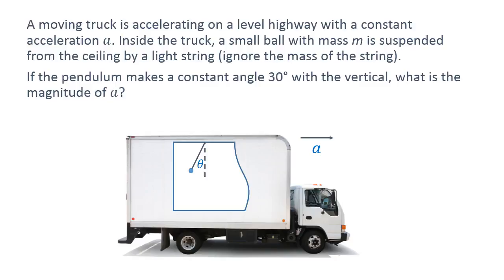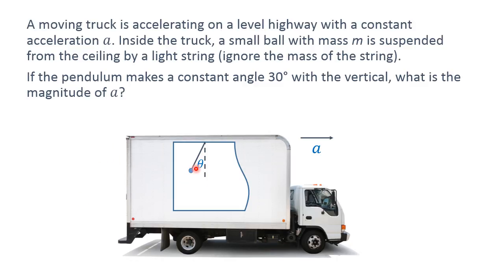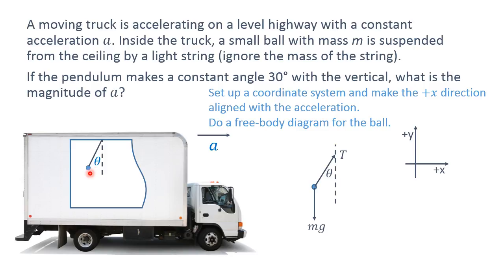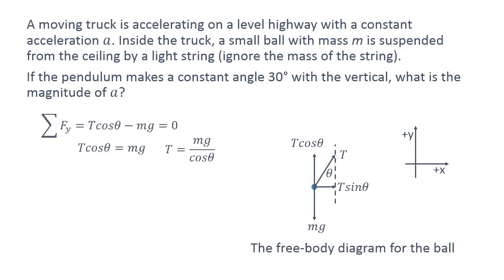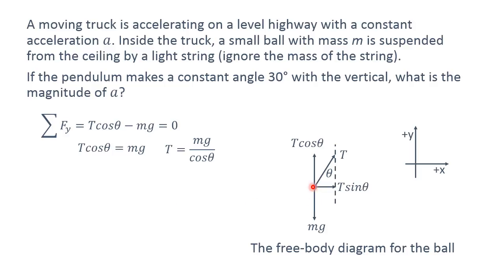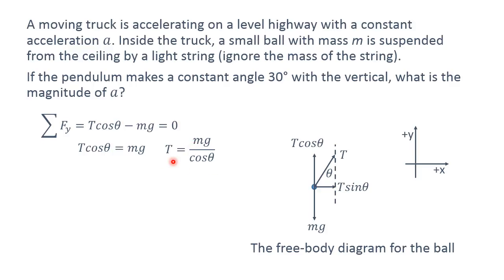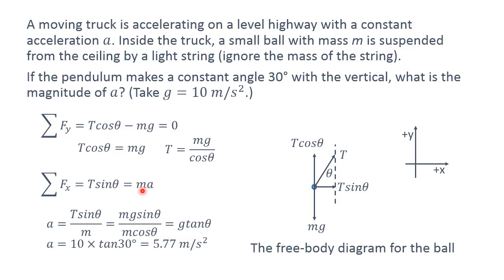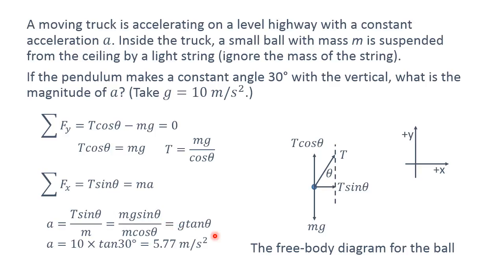Physics problem solving - hanging ball in an accelerating truck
A moving truck is accelerating on a level highway with a constant acceleration a. Inside the truck, a small ball with mass m is suspended from the ceiling by a light string (ignore the mass of the string).
If the pendulum makes a constant angle 30° with the vertical, what is the magnitude of a?